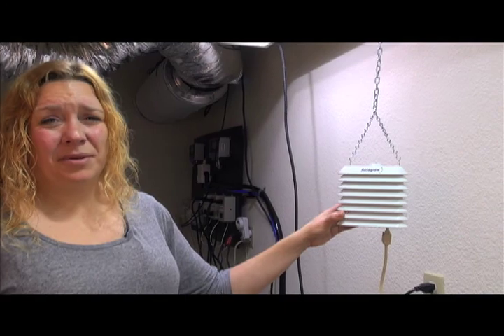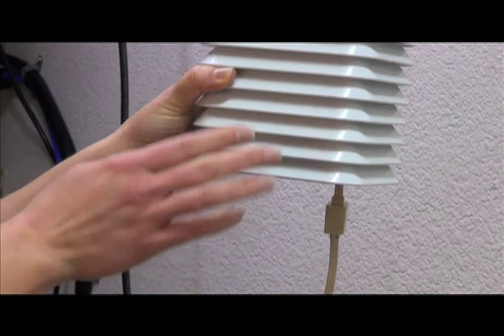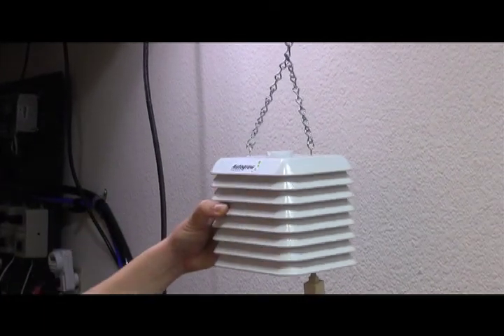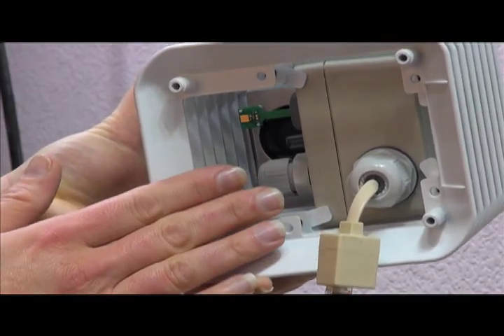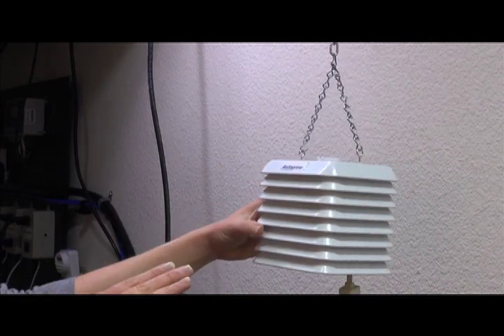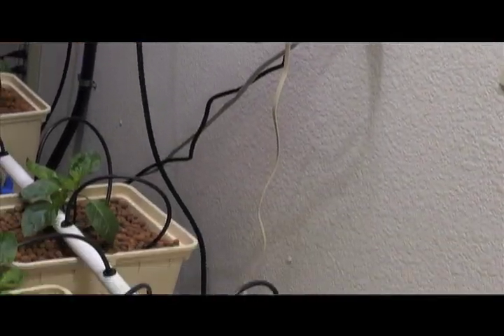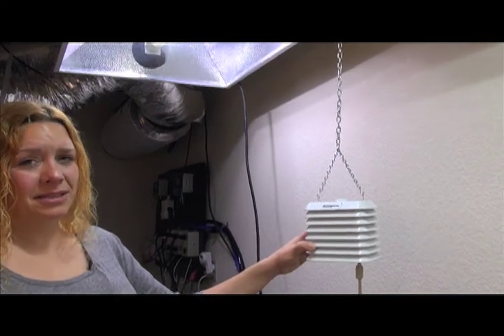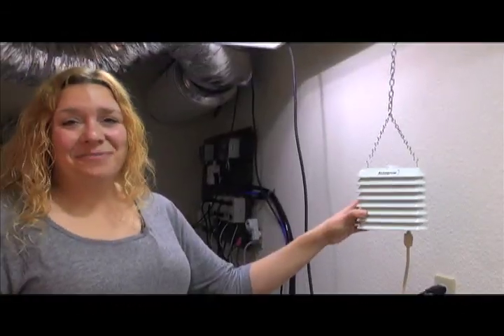IntelliClimate Environment Sensor | How It Works | American Hydroponics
The IntelliClimate Environment Sensor measures light levels, temperature, humidity, and carbon dioxide levels.

Where to install your Environment Sensor:
Between lights to ensure the sensor reads the average lighting levels.
Just above your plants, in the canopy.

If your grow room is larger than 12 ft X 12 ft, consider using two climate sensors in your grow room.

When the temperatures outside your grow room regularly exceed 85 degrees Fahrenheit, utilizing an outdoor temperature sensor will allow  the IntelliClimate to run the air conditioner when outside temperatures are too high for your grow room.